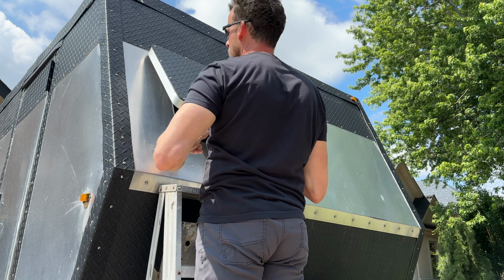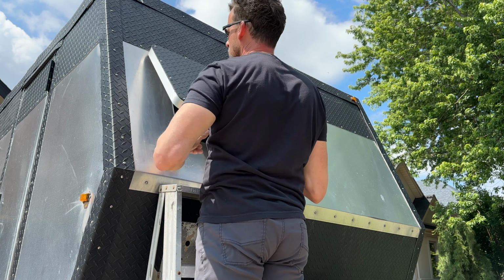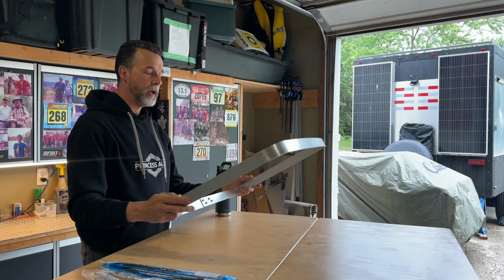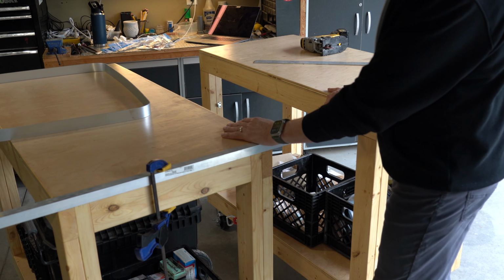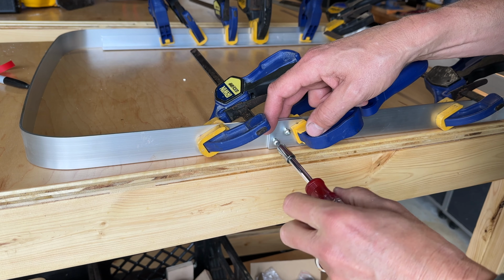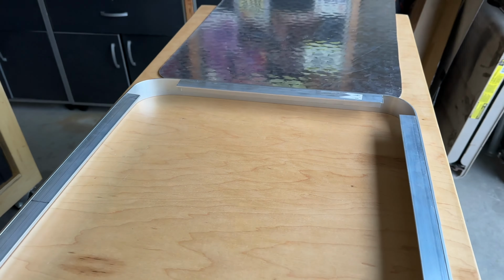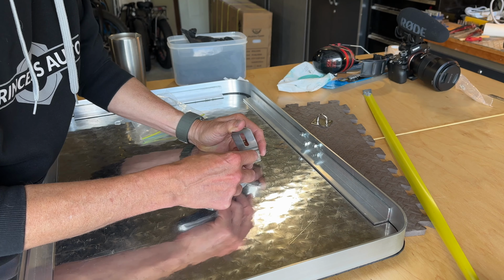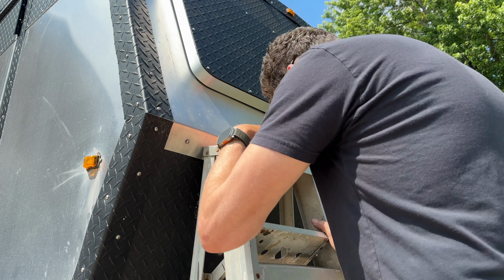BENDING ALUMINUM - How to Build a DIY Window Cover for Your RV , Travel Trailer or Camper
I finally get to one of my most important projects.  Eddie's front window has been collecting water and now I have build a exterior cover for it by custom bending a straight 8 foot pierce of aluminum.

To see what I’m up to during the rest of the week, please follow me on: